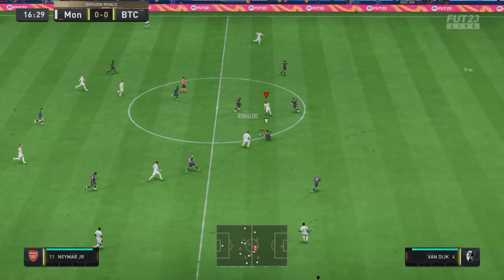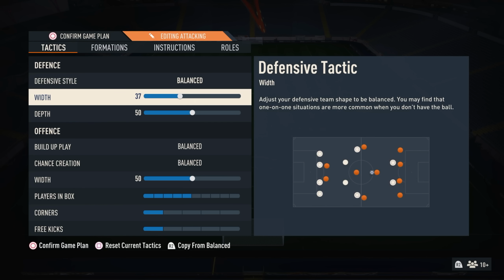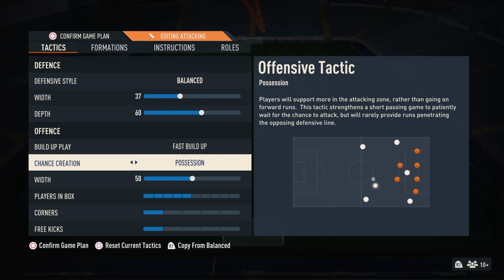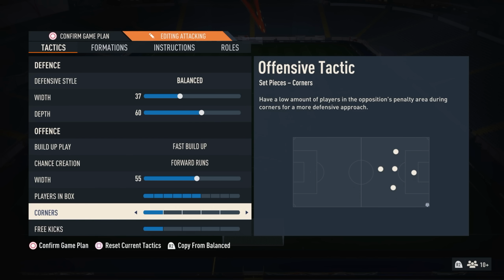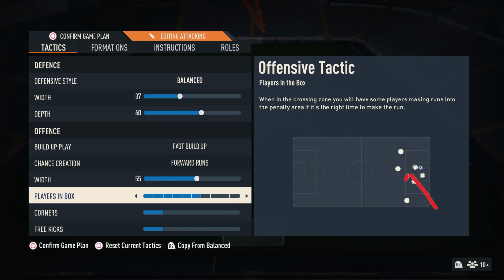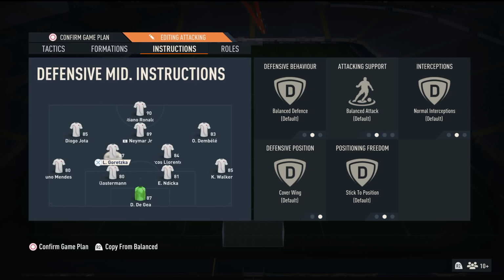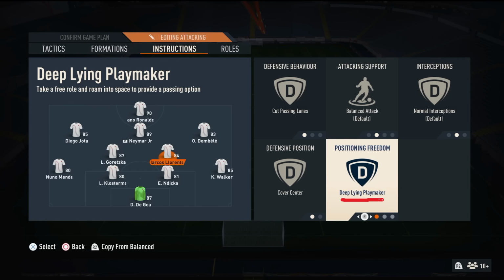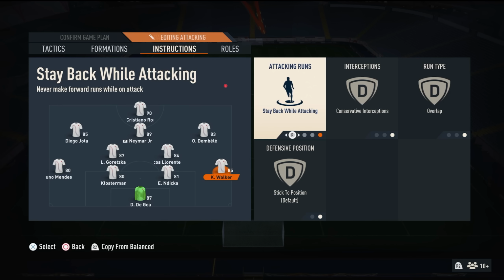Why 4231 is the Most META formation to give you wins (TACTICS & INSTRUCTIONS) - FIFA 23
In today's video we go over the META 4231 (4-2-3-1) CUSTOM tactics which includes the actual formation and tactics. I explain how to use the 4231 and why it is the BEST META TACTIC and formations for the 4231 even used by pro players to get into the Elite Division and Rank 1 One in Fut Champions